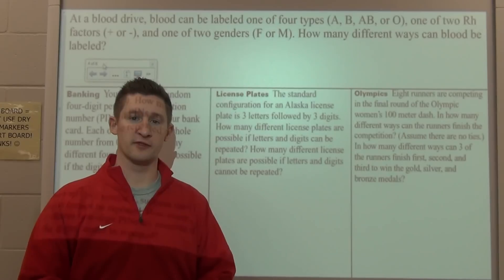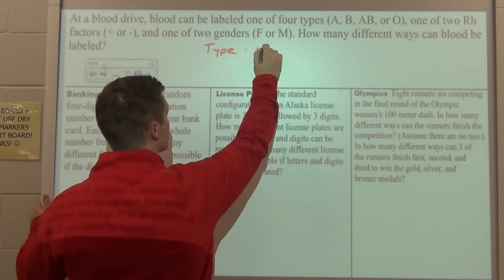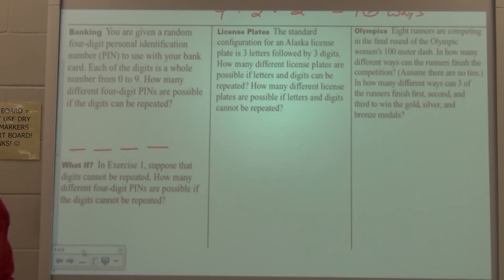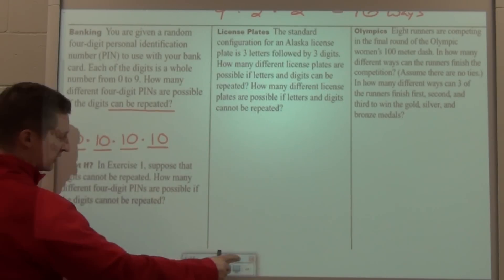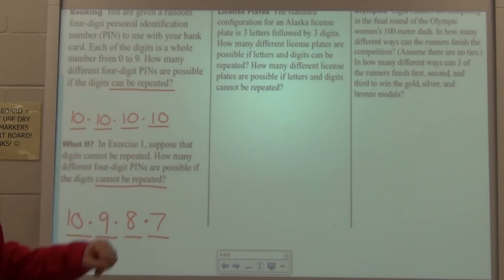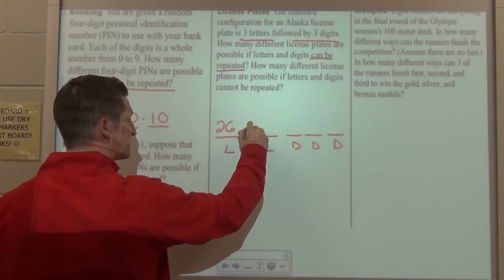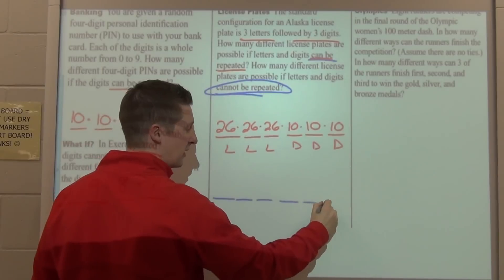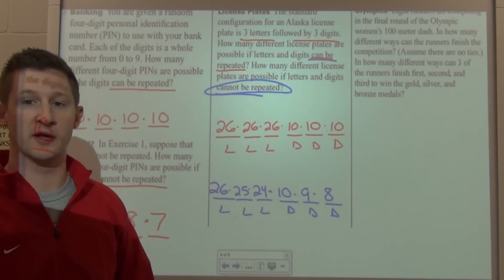8.1 Part 2 Fundamental Counting Principle